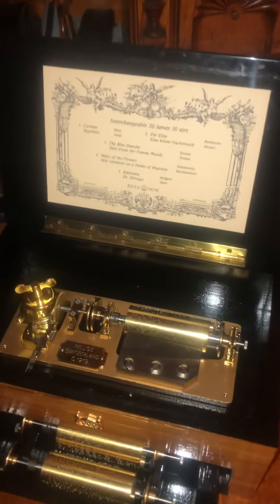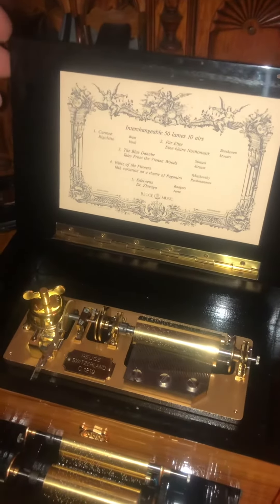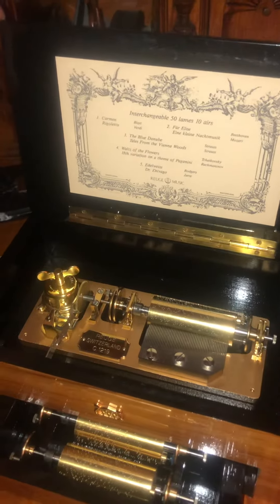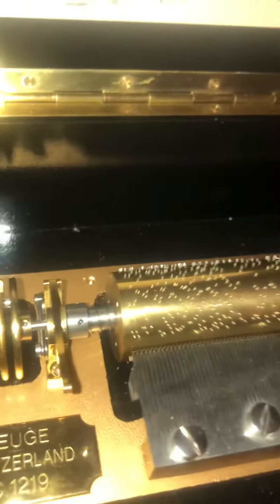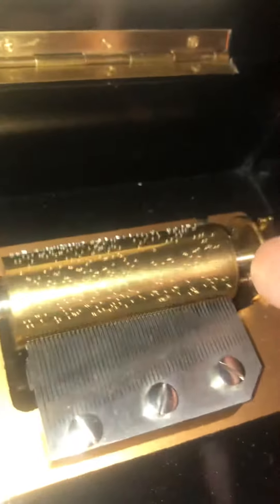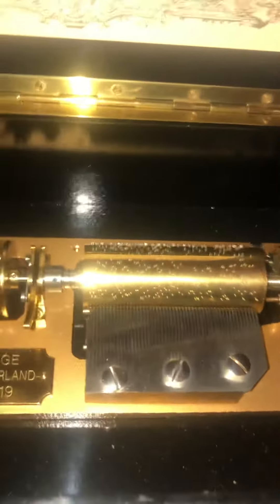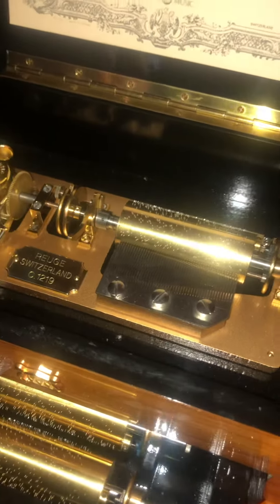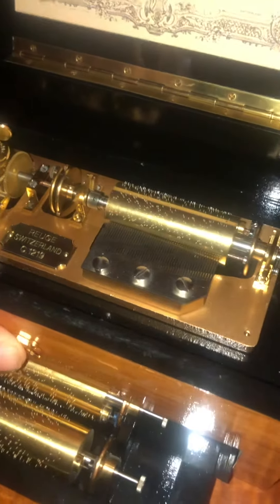REUGE Interchangeable 5 Cylinder Music Box with 50 note comb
This is a rare shifting cylinder music box that plays 2 tunes per cylinder on a 50 note comb.  REUGE music boxes  that have this shifting interchangeable design are very expensive when purchased new and are very desirable. The shifting cylinder system on this box operates just as the19th century antique version does.

Harvey Webber
Hampton, NH

I work at a b&b called MyAntiqueHouse.com

ABOUT ME sellall on eBay aka Harvey Webber.  Glad to meet you!!

I operate a family antique business in Hampton NH which has been in existence at the same location for over 70 years.  We also run an Airbnb, MyAntiqueHouse and we have the web address, so feel free to take a look.

We specialize in clocks, antiques, music boxes, art glass, painting and lamps.  I have been on ebay since almost the beginning, and are a reputable seller and dealer.  I list only a portion of our inventory and would gladly, list more for you if we have it in stock.